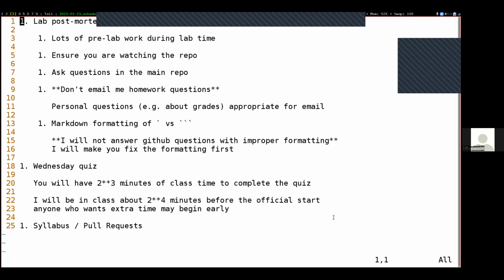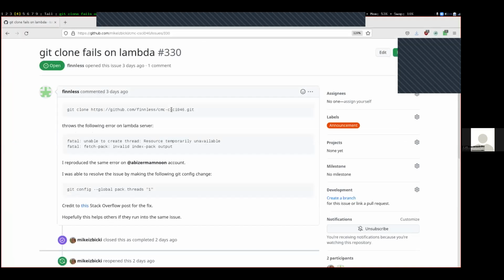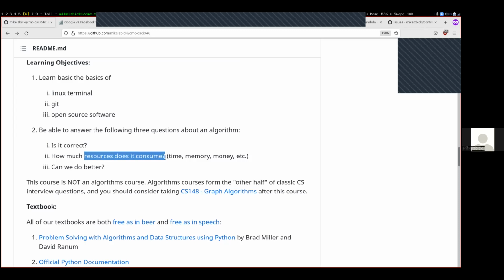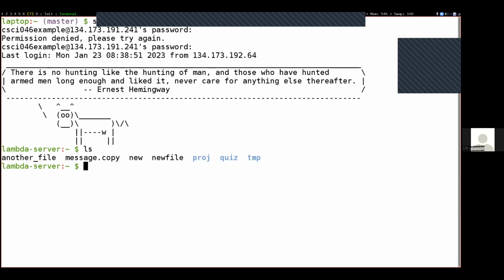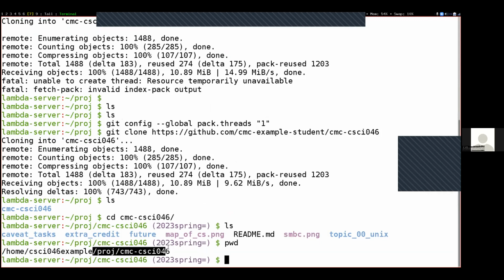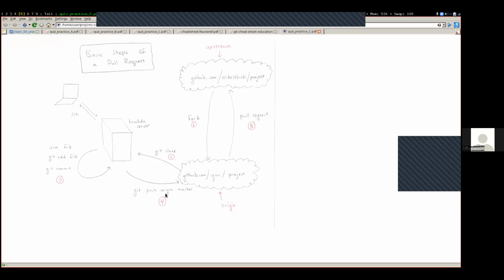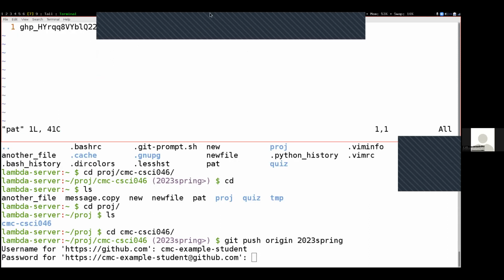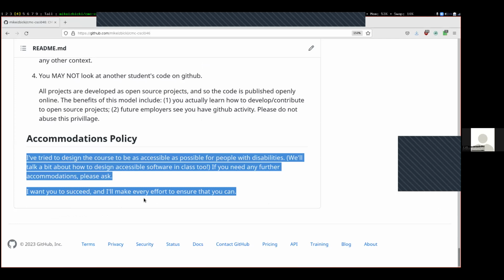2023-01-23: syllabus / pull requests